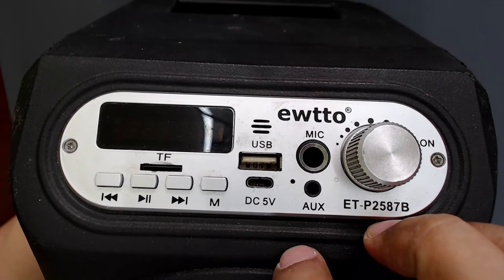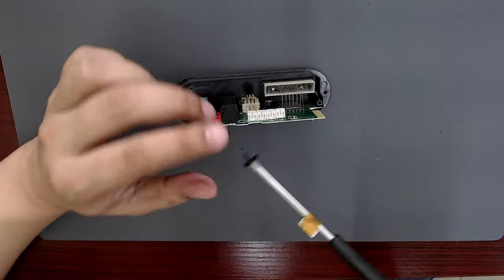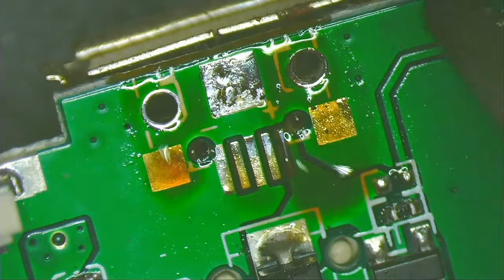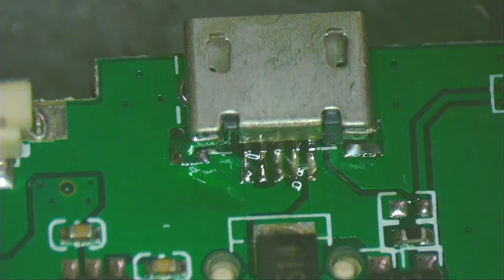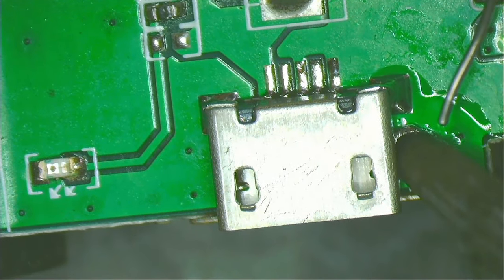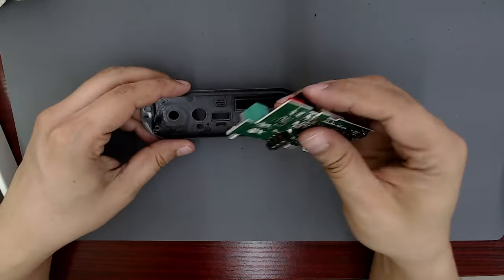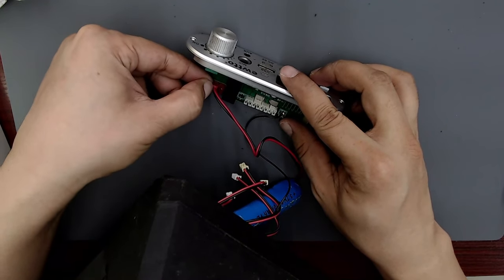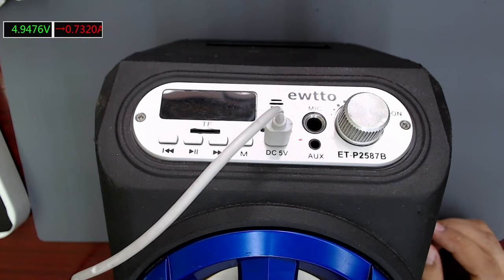Bluetooth Speaker Repair, Broken Charging Port Replacement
In this video I fix a cheap bluetooth speaker that has a broken charging port.

BENCH POWER SUPPLIES
► RIDEN RD6006
► KORAD KA3005D
► RIGOL DP832

HOT AIR REWORK STATIONS
► BAKON Bk880
► BAKON BK863
► Quick 2008
► Quick 857DW+
► ATTEN ST-862
► Quick 861DW
► SUGON 8620DX

SOLDERING STATIONS
► JCD 80W
► QUICK TS1200A
► SUGON T36
► SUGON T3602
► I2C 2SEN Nano

MICROSCOPES
► Andonstar AD206
► AOMEKIE Binocular 20X/40X
► Binocular Stereo
► Stereo Simul-Focal
► Simul-Focal Trinocular
► COMPLETE WITH CAMERA

MULTIMETERS
► UNI-T UT61E+
► SUNSHINE DT-17N
► Fluke 101
► FLUKE 15B+

SOLDER
► MIJING (PASTE)
► PPD (PASTE)
► MECHANIC (PASTE)
► RELIFE (PASTE)

SCREWDRIVERS
► XIAOMI WIHA

PROGRAMMERS
► TL866II Plus
► QIANLI iCopy Plus

Etc.
► UV LAMP Qianli
► UV MASK
► TITANIUM TWEEZERS
► 2UUL TWEEZERS
► BLACK STENCILS
► UNIVERSAL STENCILS
► Amaoe STENCILS
► RELIFE WICK
► GOOT WICK
► SOLDER PASTE SCRAPERS
► UNIVERSAL HOLDER
► MECHANIC HOLDER
► iPHONE HOLDER
► WL HOLDER
► JUMP WIRE
► KAPTON TAPE